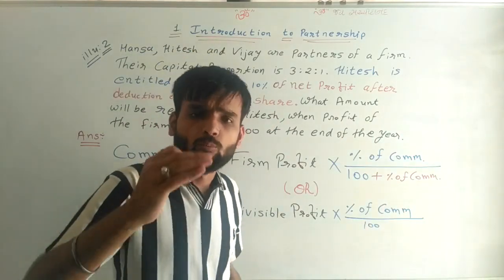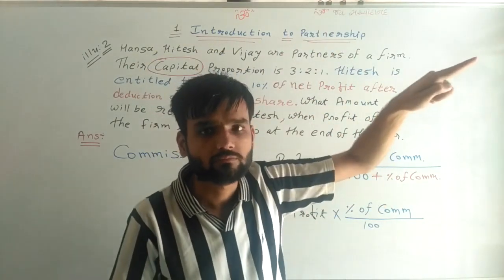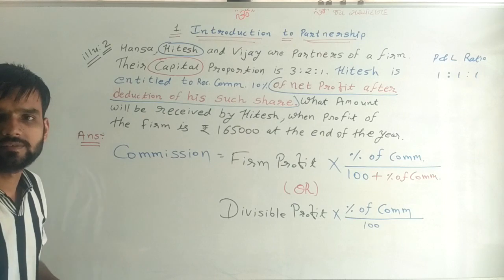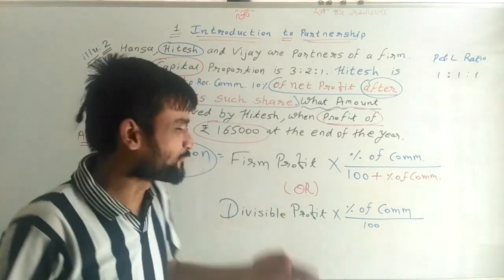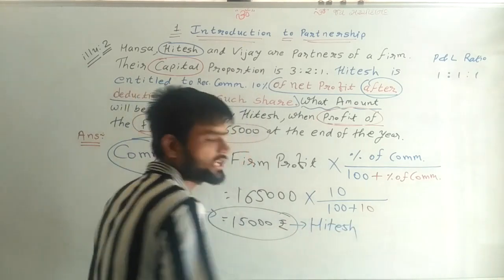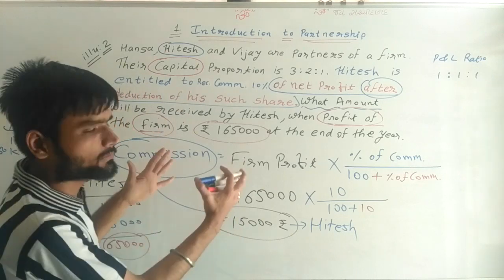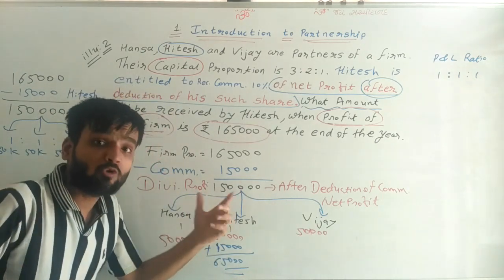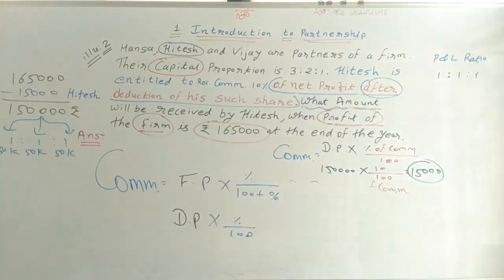7 Account part 1 Ch 1 Commission and profit lecture 1